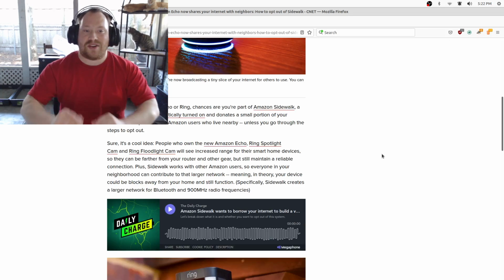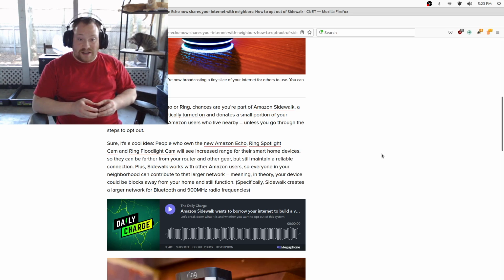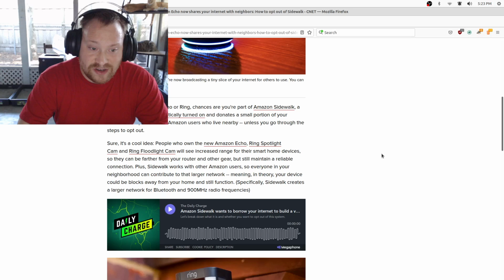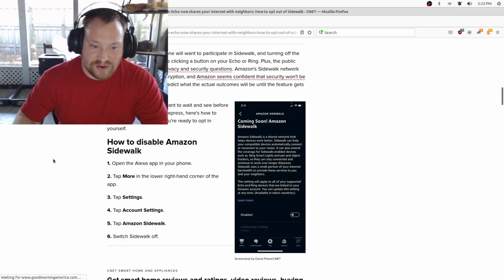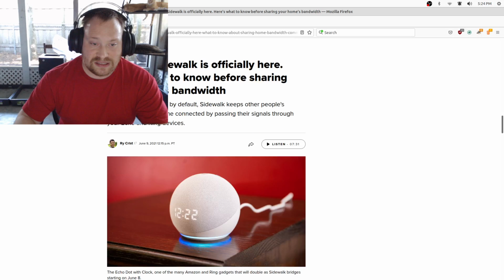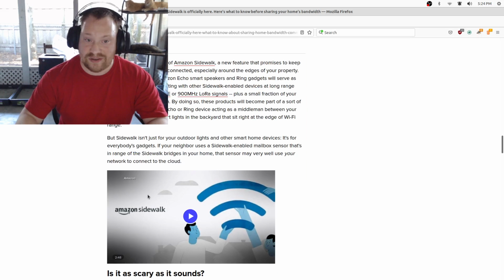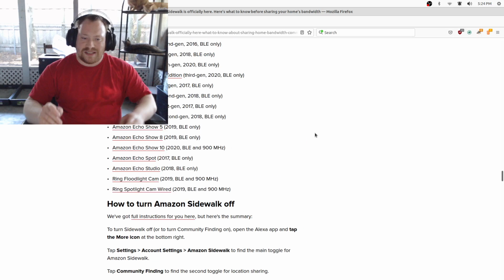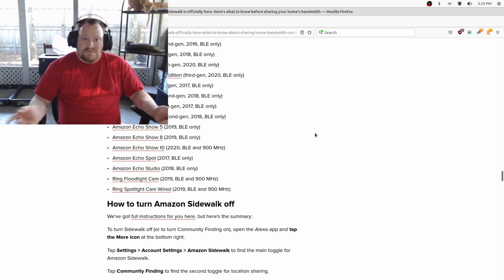Tech Report EP56